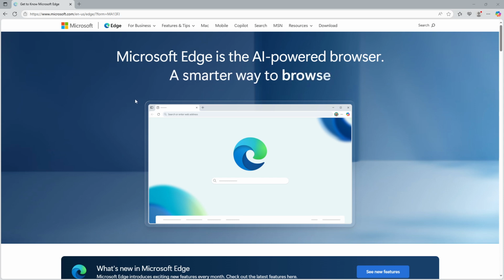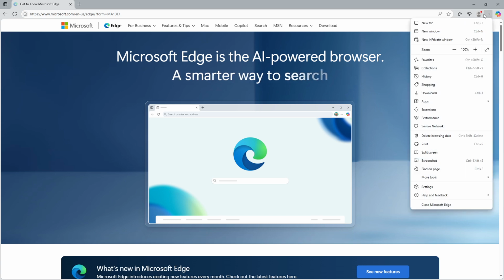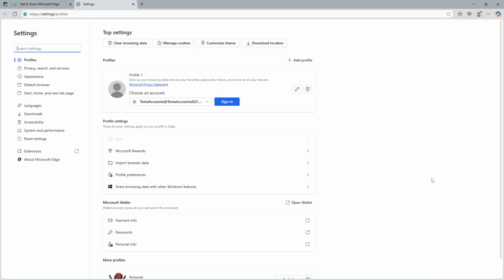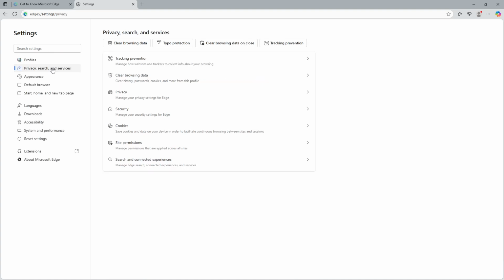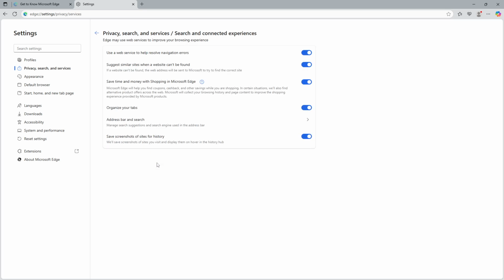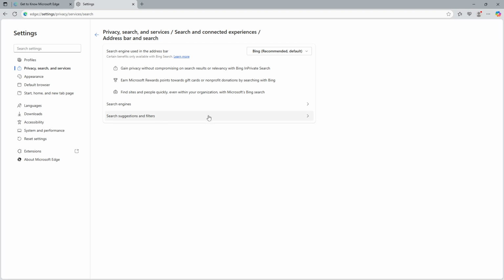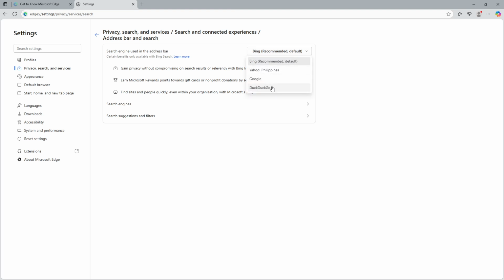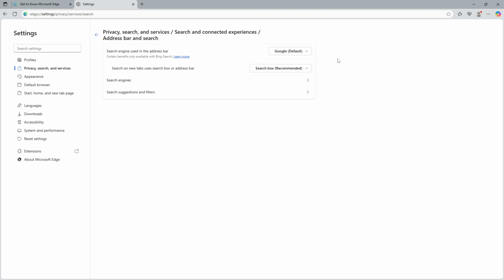How To Make Google the Default Search Engine in Microsoft Edge [2025 Full Guide]